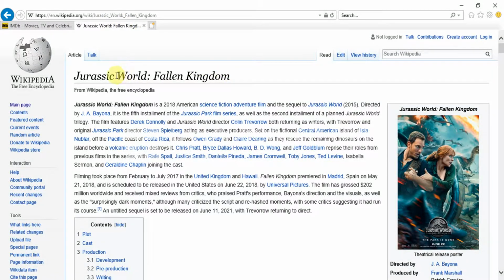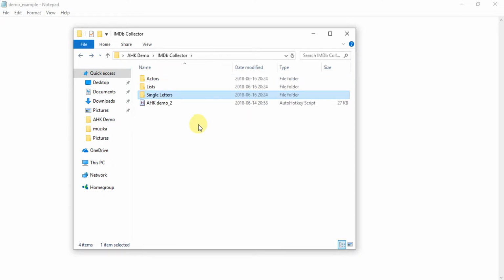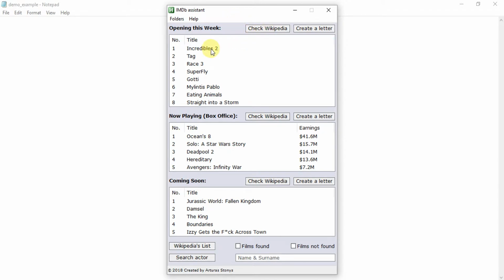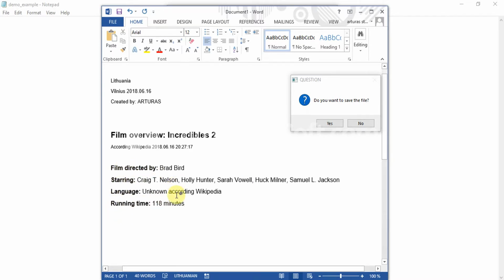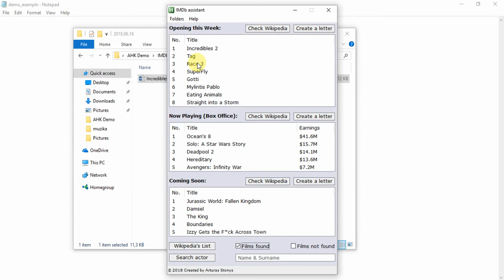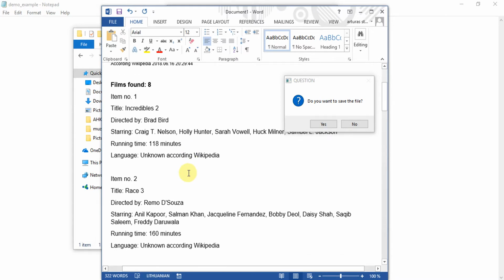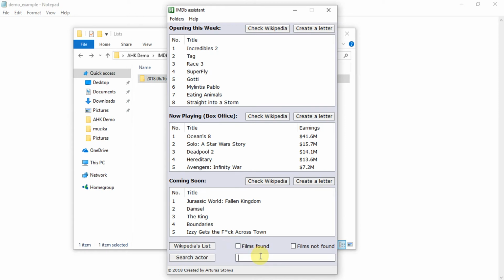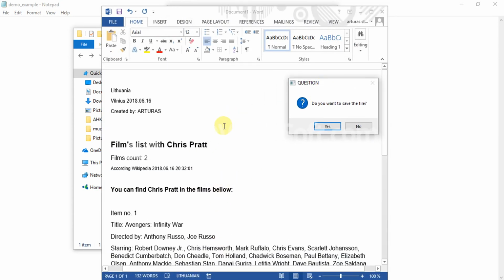AutoHotKey Demo no. 2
Working with web applications and Microsoft Word documents